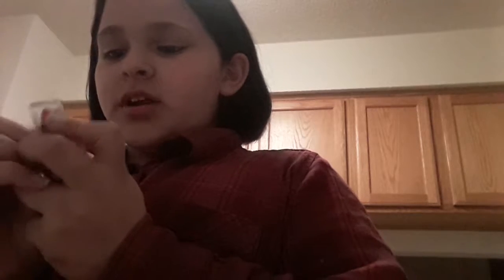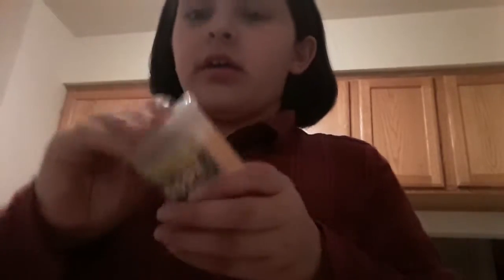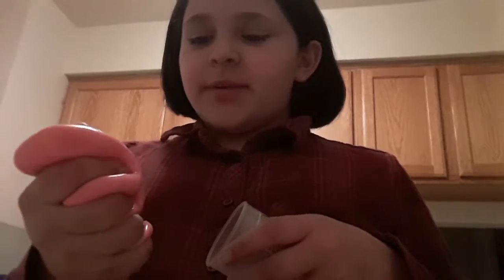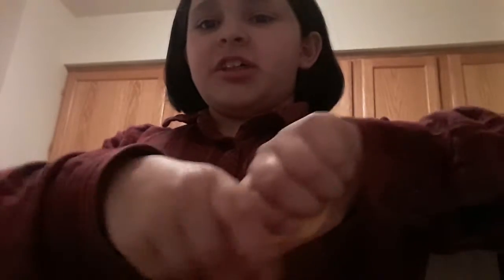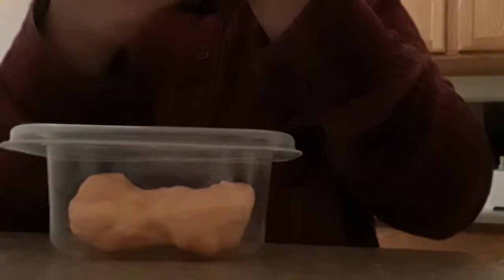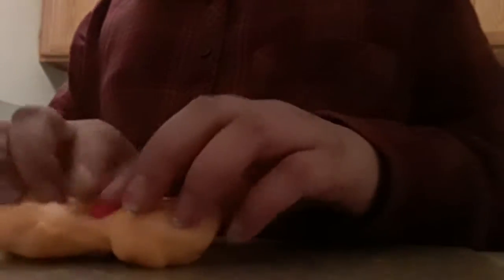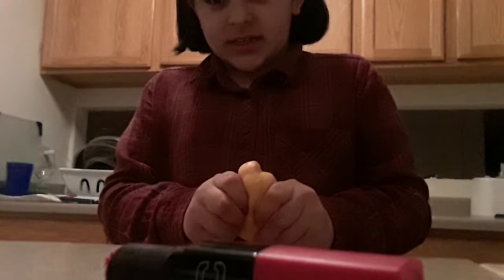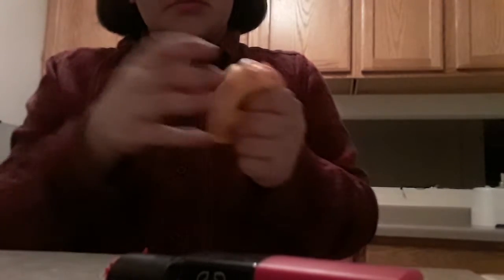Making slime a better texture